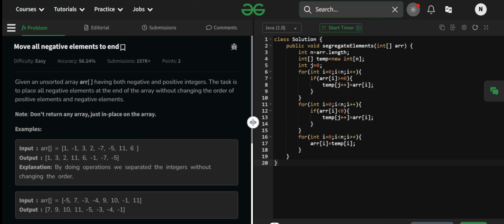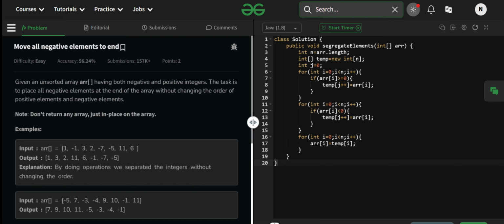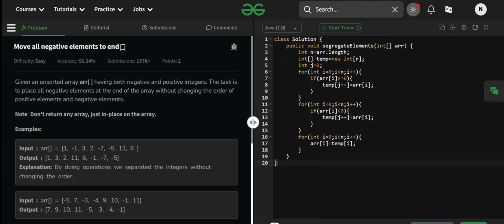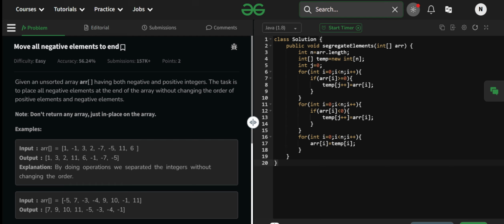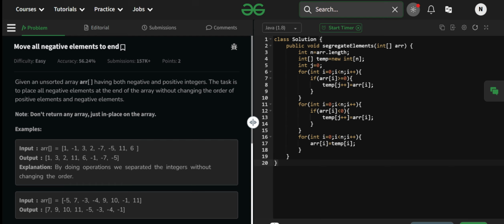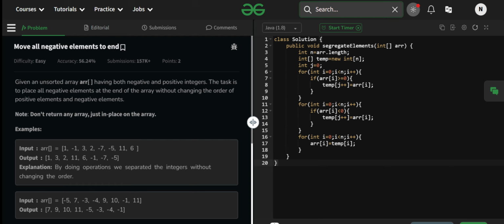Move all negative elements to end in java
🔥 Move All Negative Elements to End in Java | In-Place Rearrangement 🔥
Learn how to efficiently move all negative numbers to the end of an array without altering the order of positive numbers! This Java-based solution walks through each step with clear logic using a temporary array. Perfect for beginners and a must-know for coding interviews!

📌 Concepts Covered: Array Manipulation, Two-Pass Traversal, In-place Update
💡 Boost your DSA skills with this easy yet important problem!